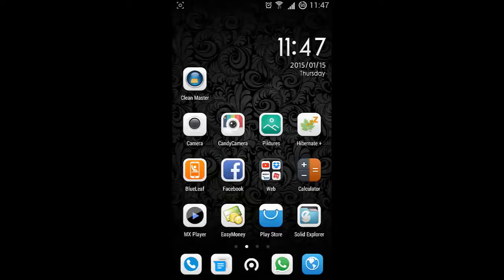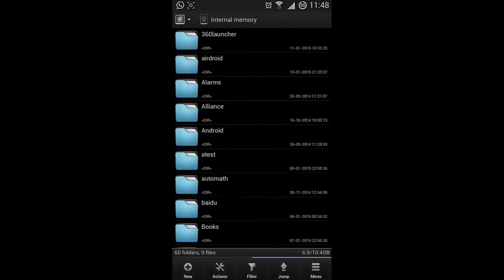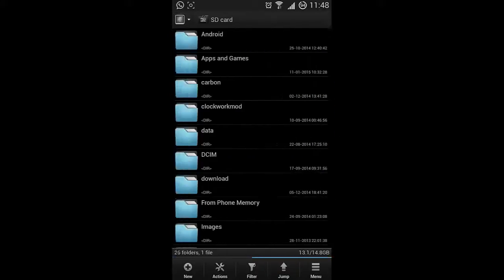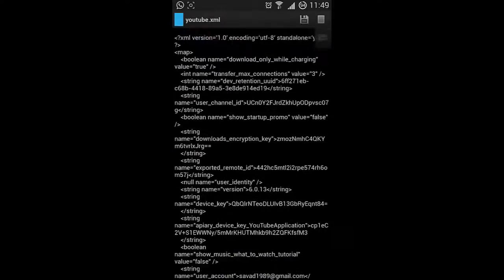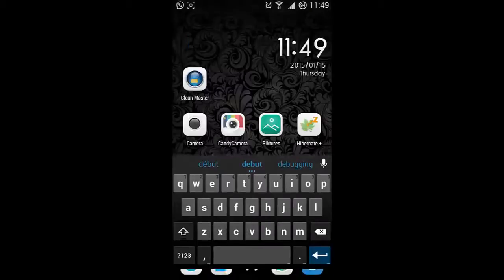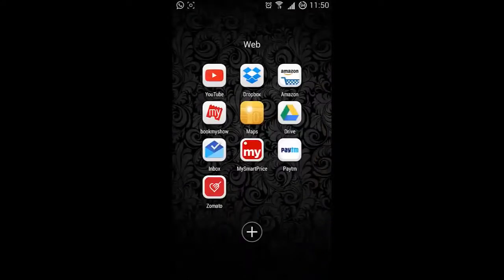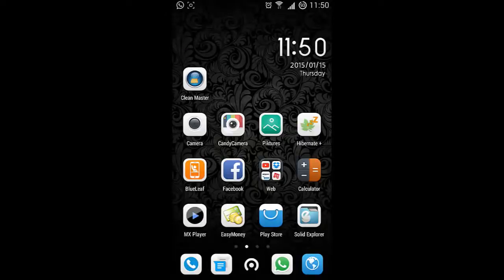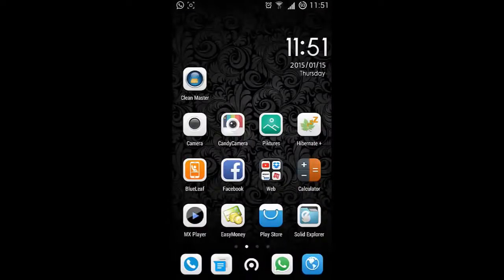Load Youtube Videos Faster on Android using Exoplayer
This video will show you how to Load Youtube Videos Faster on Android using Exoplayer.